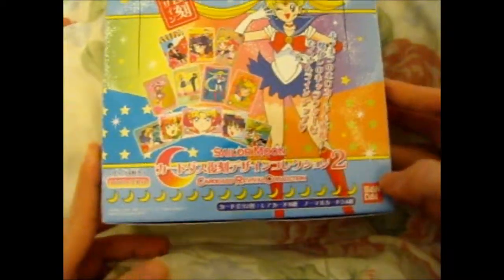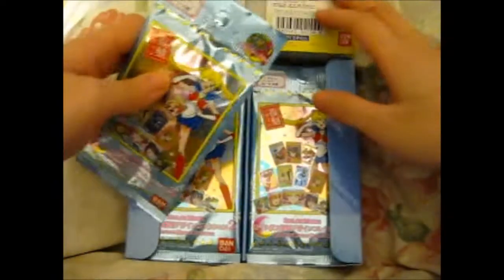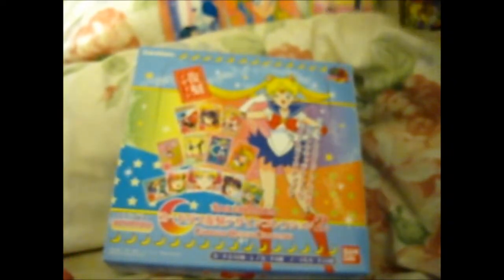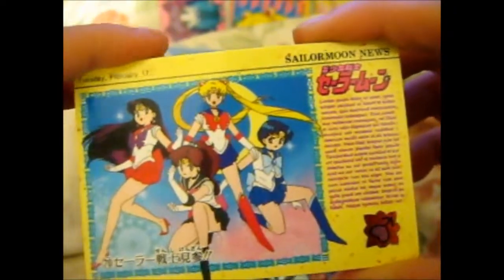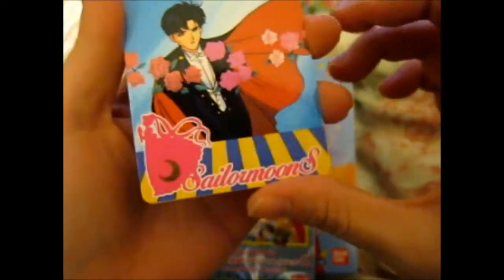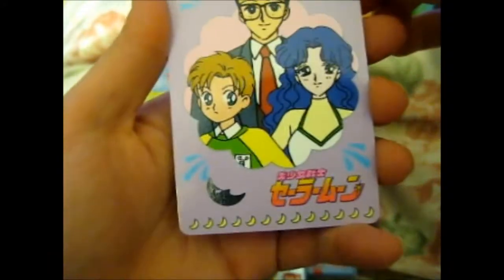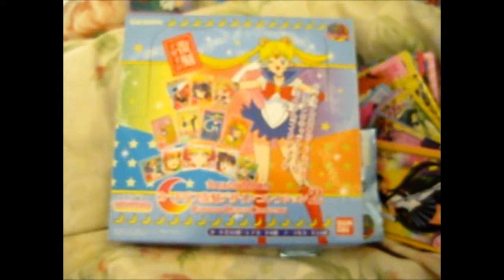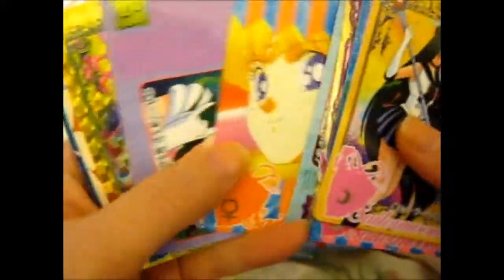Sailor Moon TC ~ Carddass Revival Collection 2 Booster Box Opening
Opening of: Sailor Moon TC ~ Carddass Revival Collection 2 Booster Box Opening

Contents bought from: eBay.co.uk

Yu-Gi-Oh! TCG ~ goo.gl/NR8YLn
Cardfight!! Vanguard TCG ~ goo.gl/d8KWy5
Pokémon TCG ~ goo.gl/kOYqqi
Weiss Schwarz TCG ~ goo.gl/j8DUwn
Luck & Logic TCG ~ goo.gl/OUmHUW
Harry Potter TCG ~ goo.gl/gKMbB8
Random TCG ~ goo.gl/YPyKdq

Box Openings [Not TCG] ~ goo.gl/H3ATuN

Coin Collections ~ goo.gl/4Sc95m

Subscription Boxes ~ goo.gl/bWvAMo

Anime Figures ~ goo.gl/41PZCE

Anime Haul! ~ goo.gl/W9ePdt

Gaming Videos ~ goo.gl/AxuCYJ

Mail/Box Openings ~ goo.gl/qAfoms

Facebook ~ goo.gl/Z8KuTQ
Twitter ~ goo.gl/Ups67O
Google+ ~ goo.gl/TrRQsl
Google+ Collection ~ goo.gl/wLLnFF
Instagram ~ goo.gl/3lrzKi

~ BUY ~ [Selling to UK Only]
eBay ~ goo.gl/4qBHwQ